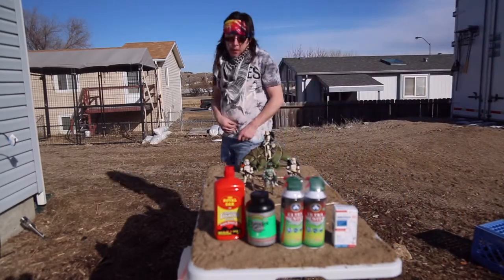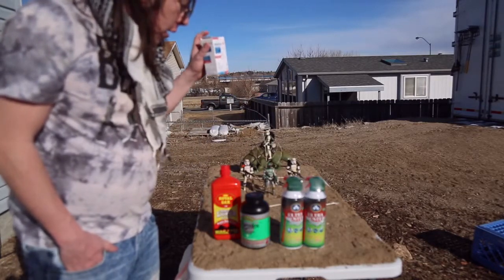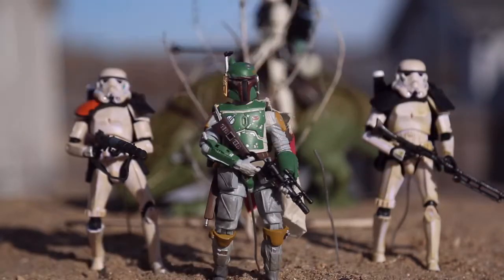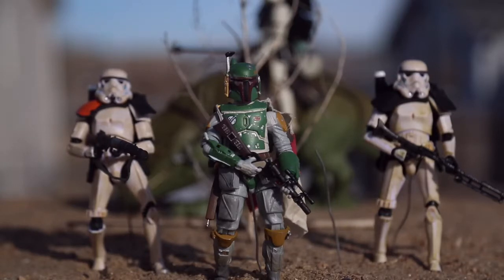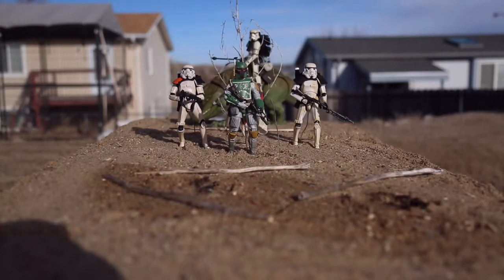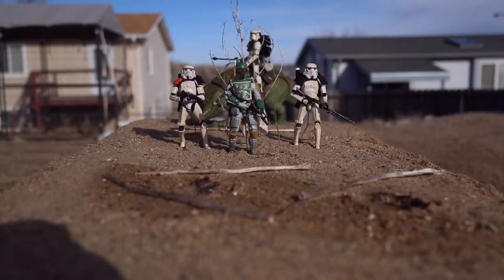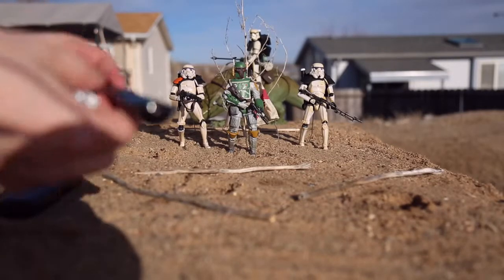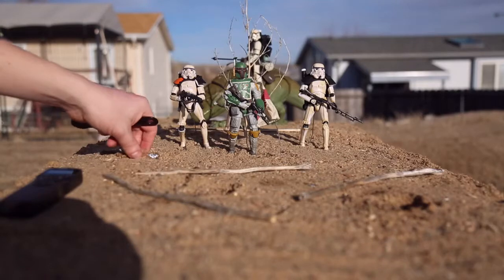Tutorial on Toy Photography Gunpowder and explosion Fx Medium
This Tutorial i go over how i make Explosion Fx , My first real Life Video Ever with my camera, Soo its not the best But it gets the job done..